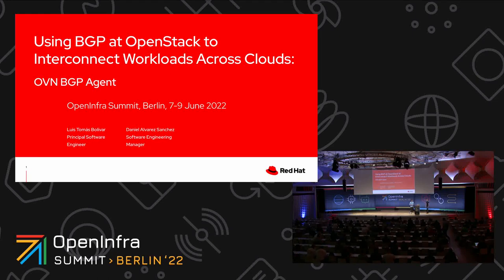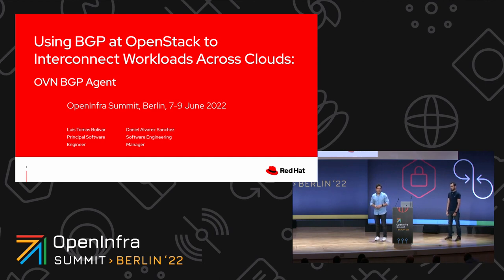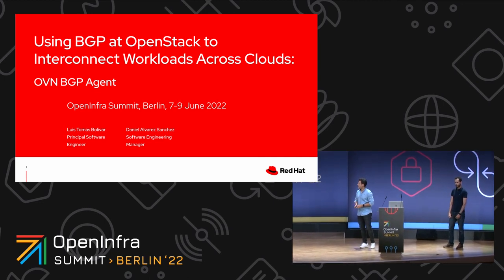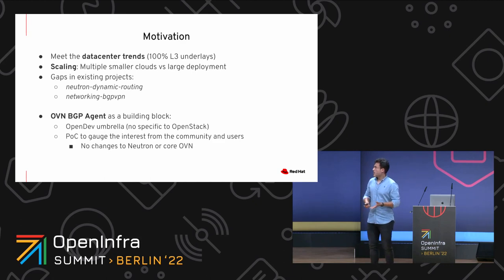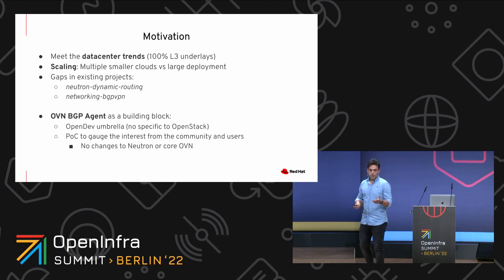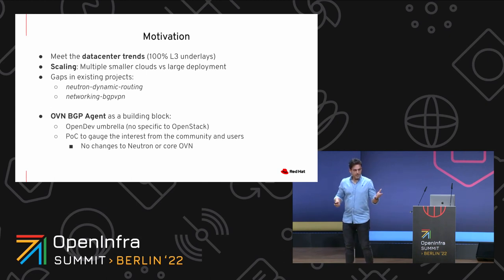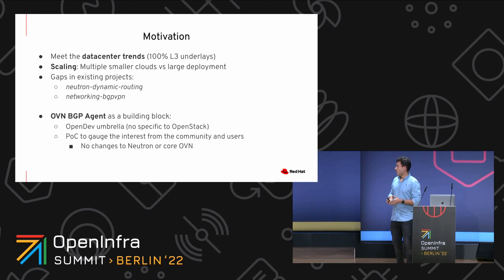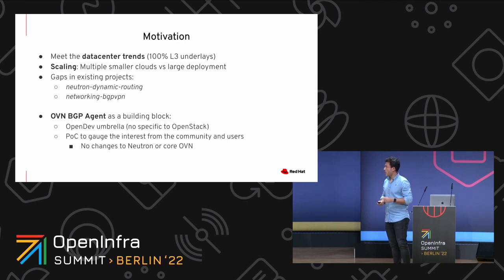Using BGP at OpenStack to interconnect workloads across clouds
It is becoming more and more popular to use pure layer-3 Spine-and-Leaf deployments at datacenters due to the increment of virtualized/containerized workloads. It brings several benefits such as reduced failure domains and complexity at scale, or limiting broadcast traffic, among others.

In this talk we will present a new open source project, named ovn-bgp-agent, that adds support for BGP and EVPN to OpenStack clusters using OVN. This project ensures OpenStack VMs, load balancers, and floating IPscan be exposed through BGP/EVPN. It is responsible for steering all the network traffic to/from the OVN overlay.

If you are interested in how BGP/EVPN can be used at OpenStack to connect workloads spread across private & hybrid clouds, this is the talk for you.It is becoming more and more popular to use pure layer-3 Spine-and-Leaf deployments at datacenters due to the increment of virtualized/containerized workloads. It brings several benefits such as reduced failure domains and complexity at scale, or limiting broadcast traffic,among others.

If you are interested in how BGP/EVPN can be used at OpenStack to connect workloads spread across private & hybrid clouds, this is the talk for you.

Speakers:
Daniel Alvarez Sanchez
Luis Tomas Bolivar